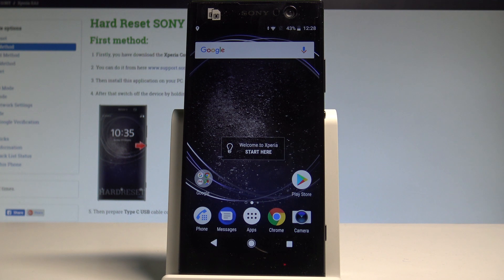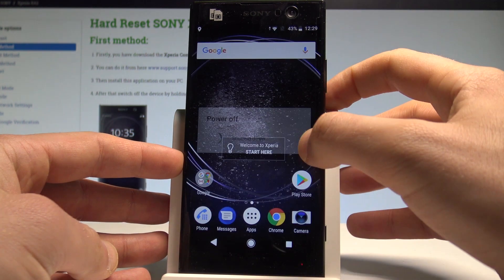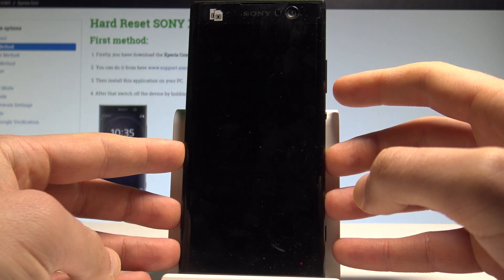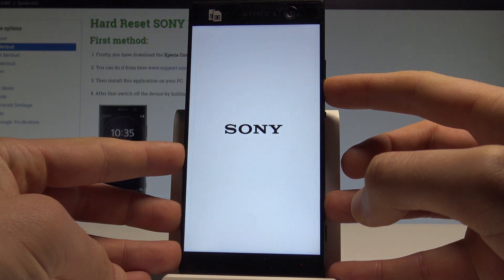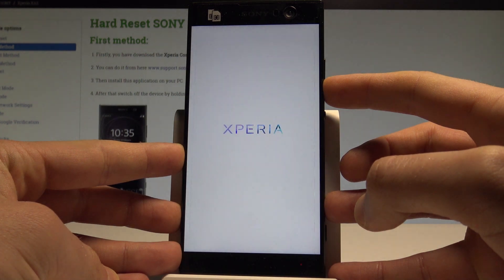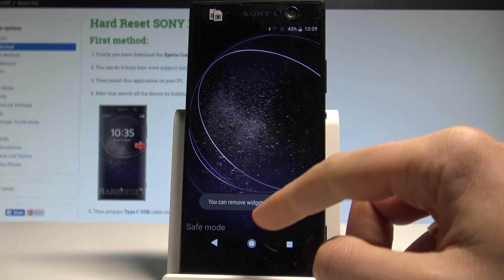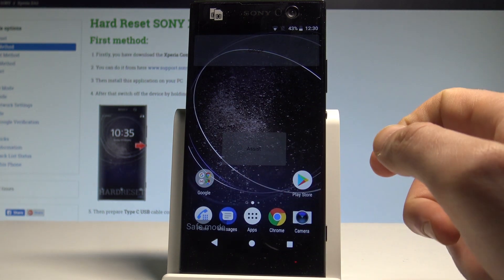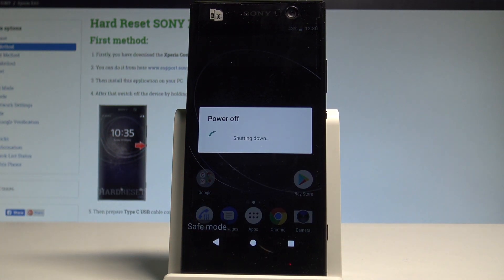How to Enable Safe Mode in SONY Xperia XA2 - Quit Safe Mode |HardReset.info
How to get access to safe mode in SONY Xperia XA2? How to open safe mode in SONY Xperia XA2? How to boot safe mode in SONY Xperia XA2? How to quit safe mode in SONY Xperia XA2? How to exit safe mode in SONY Xperia XA2?

You can enter the safe mode in SONY Xperia XA2 by using the simple trick. In safe mode you can check out how your device performs without the third-part apps. You can use safe mode in order to boot your SONY Xperia XA2 with only the original software that came with it.